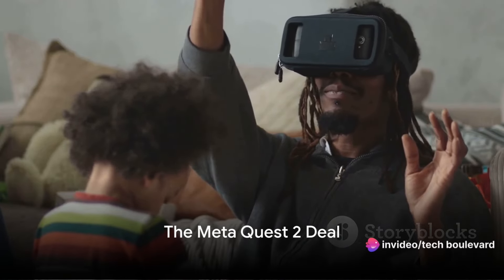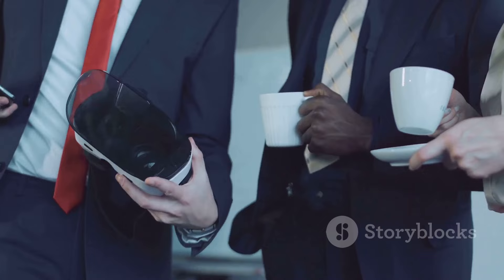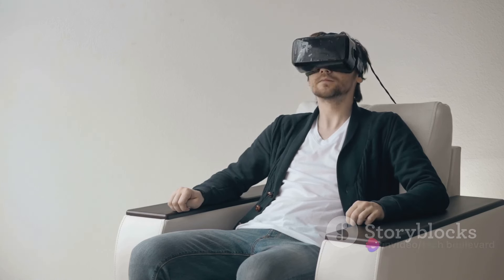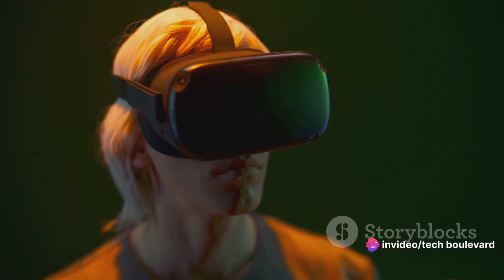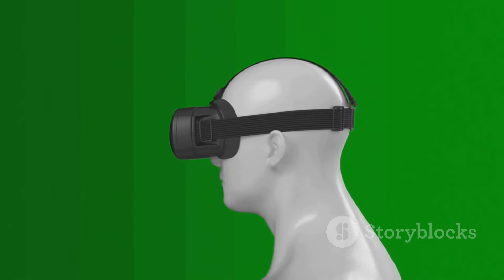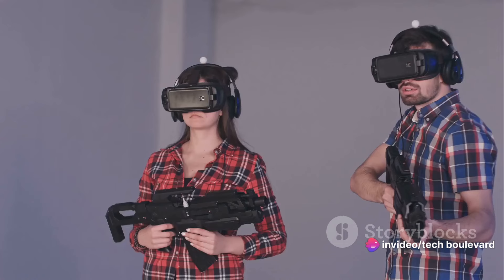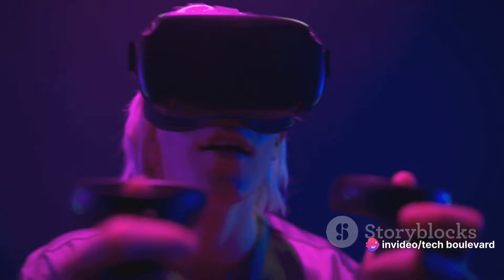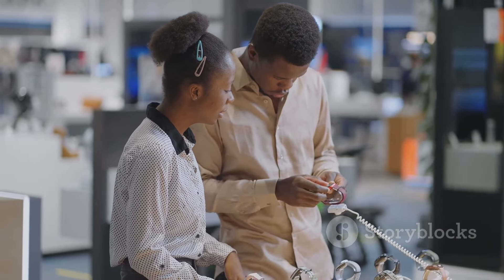Forget Vision Pro: Grab the Meta Quest 2 for Just $220 Today!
In this video, we are diving into the incredible deal on Meta Quest 2 currently available on Woot! We'll be comparing the features of Meta Quest 2 and 3, showcasing why the former is an outstanding value proposition for tech enthusiasts and VR gamers alike.

Join us as we explore the differences between Meta Quest 2 and 3, and unveil the unique benefits that make Meta Quest 2 an absolute must-have. From performance to price, we've got you covered with all the essential details.

Don't miss out on this informative comparison video to make an informed decision about your next VR device purchase. If you're considering diving into the world of virtual reality, this is the perfect opportunity to snag a top-notch device at a fantastic price.

OUTLINE:

00:00:00 The Meta Quest 2 Deal
00:02:05 A Great Entry to VR Gaming
00:04:11 Meta Quest 2 vs Meta Quest 3
00:05:46 The Meta Quest 2 Games
00:07:32 Grab the Meta Quest 2 Deal Now